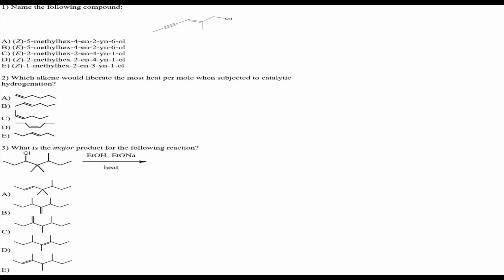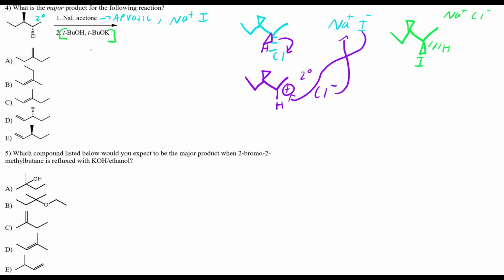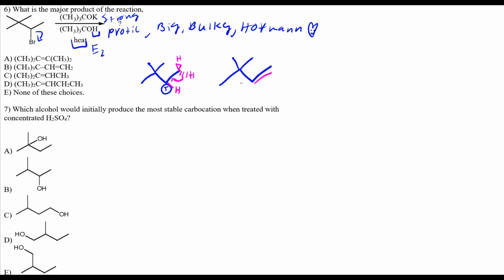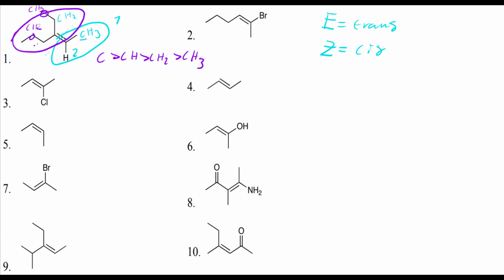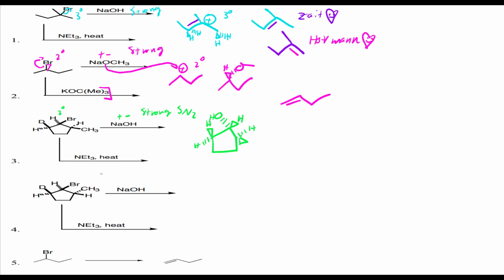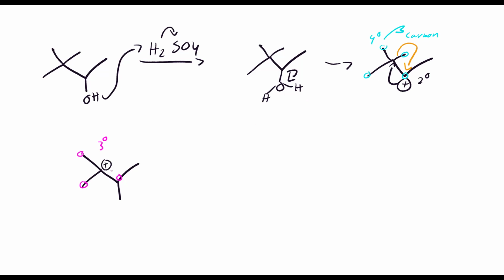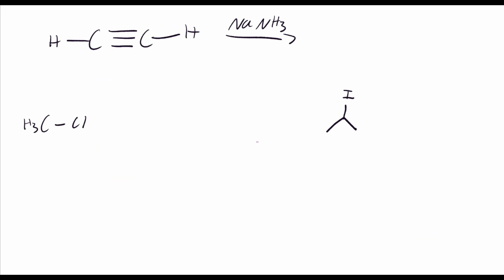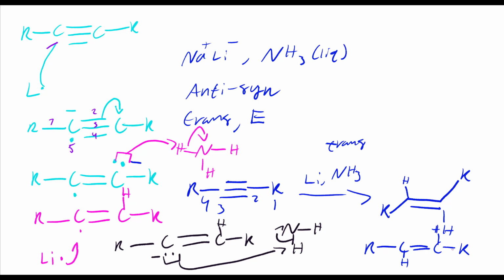OChem Chapter 7 Review and Lecture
We go over some review problems and then (about in the 44 minute mark) we go into a lecture section that covers Lindlar and Nickle Bromide reactions, Zaitsev versus Hofmann (when to expect it), rearrangement, Hydrogenation, Syn and Anti conformations, E and Z proceedures, and synthesis of Alkenes from acids and alcohols.